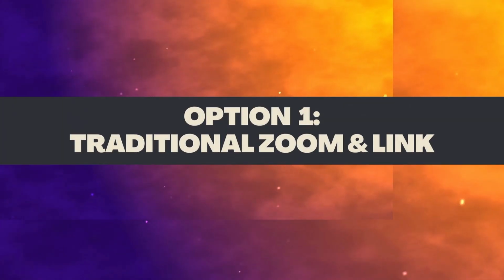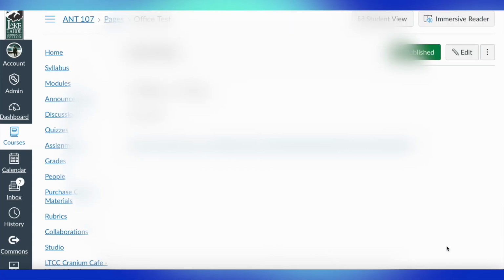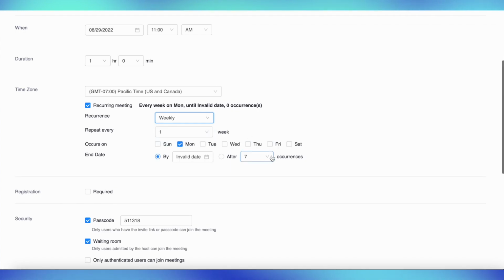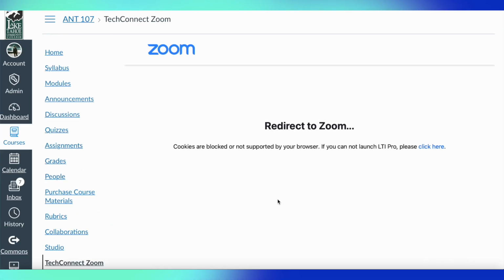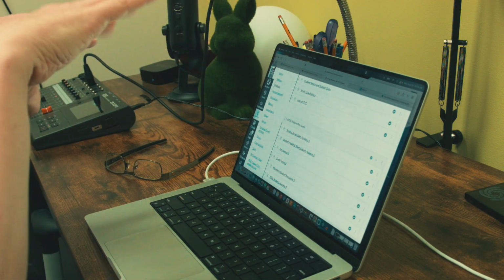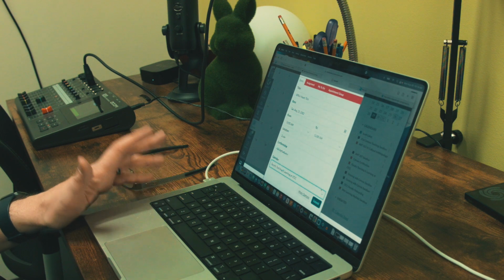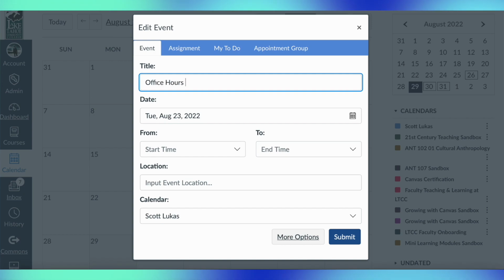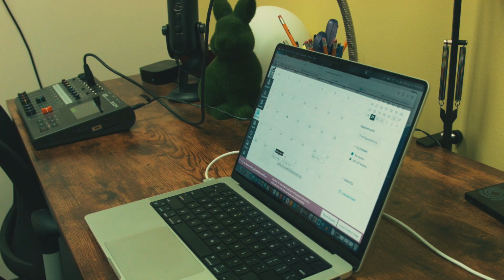Zoom Office Hours: 3 Options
Introduction 0:00
Option 1: Zoom Link 1:30
Option 2: Zoom in Canvas 5:00
Option 3: Canvas Calendar 10:00
Conclusion 20:00